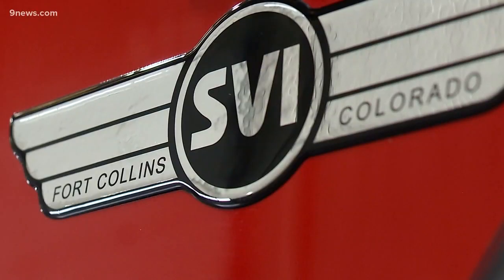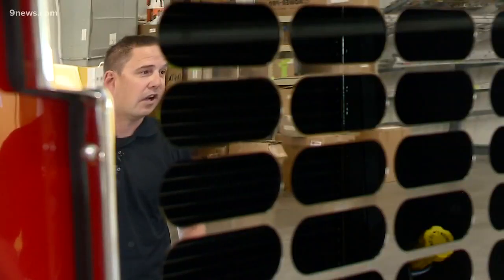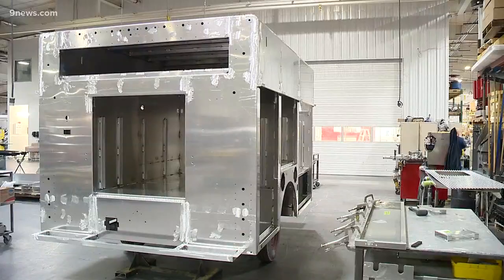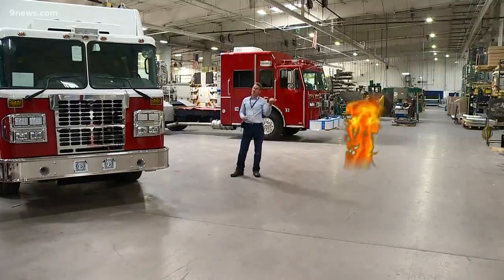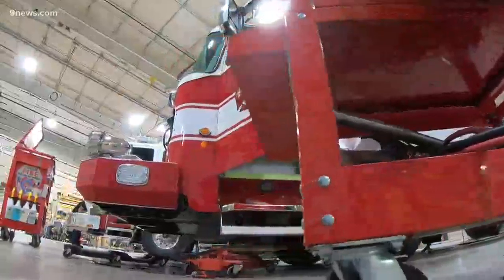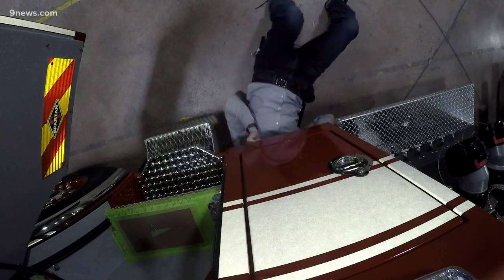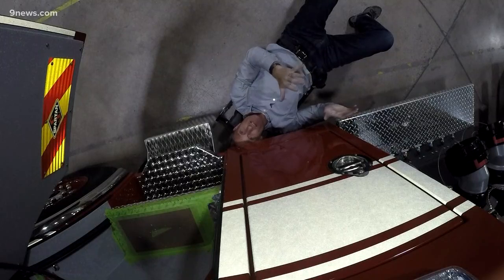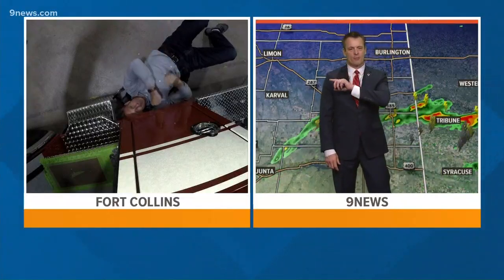Take a look inside a firetruck factory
This year, the factory is building more than 20 firetrucks for Colorado fire departments.

9NEWS (KUSA) is located in Denver, Colorado.